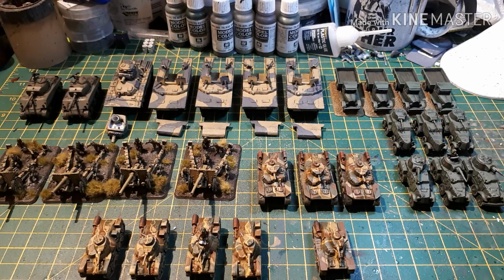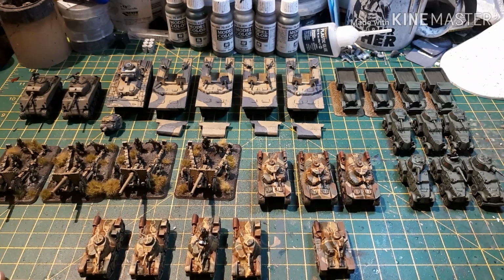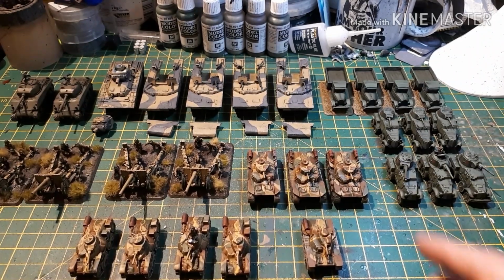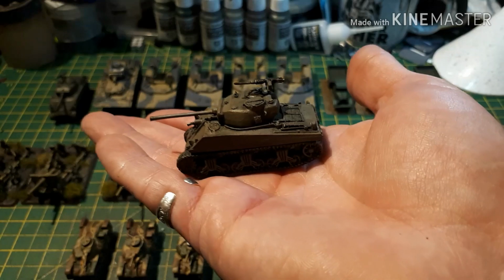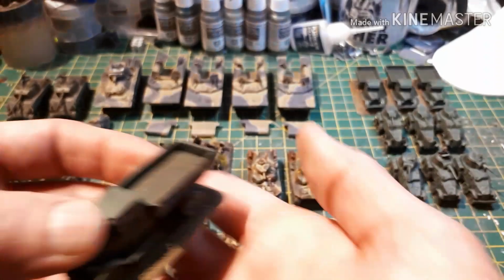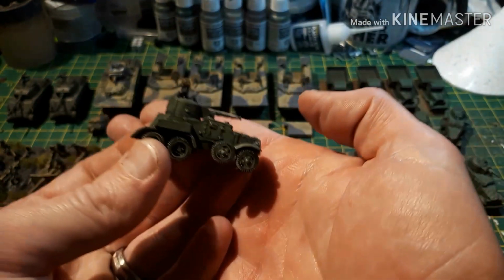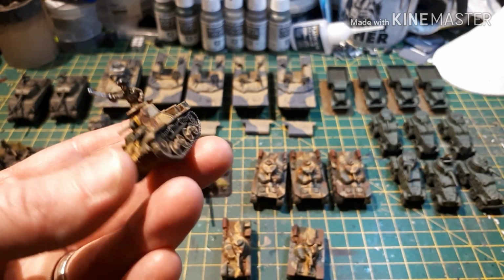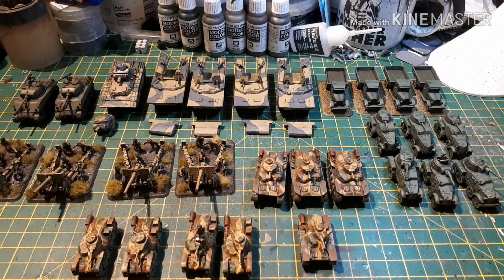15mm WW2 goodness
Just a wuick showcase of what I've been working on, the past week or so.